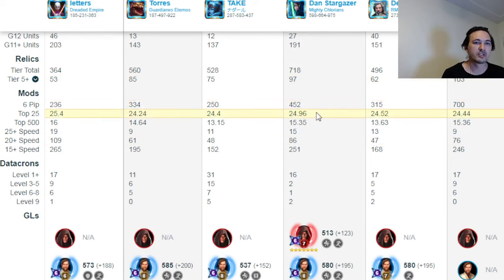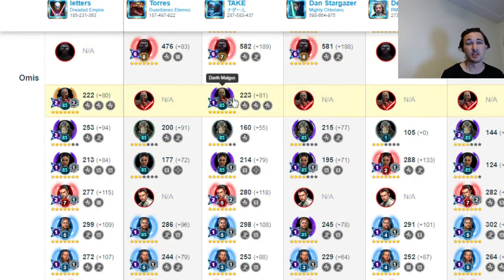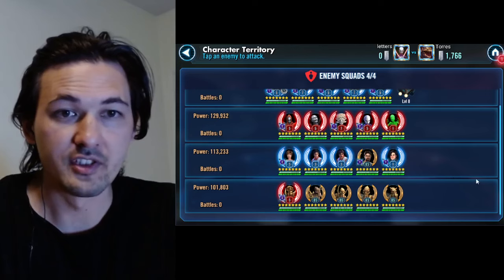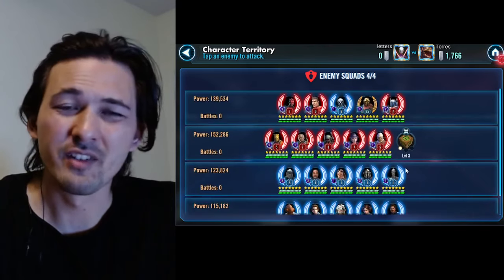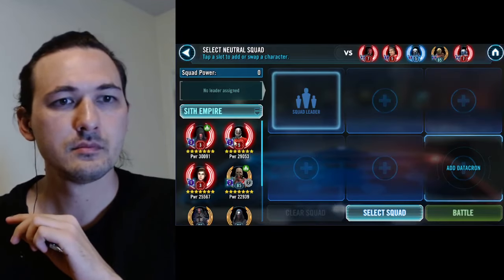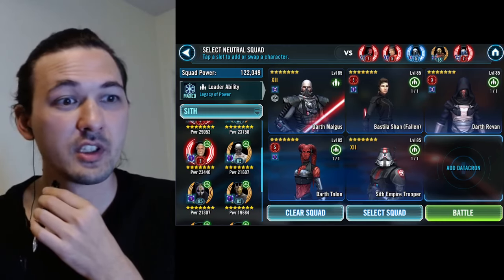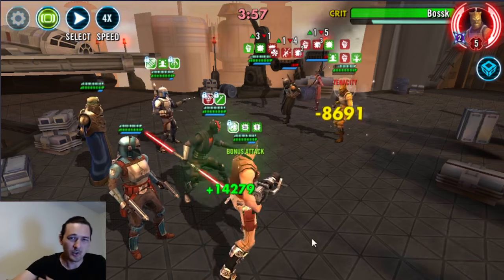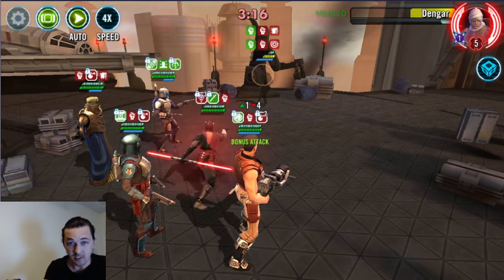GAC 30.2.2 | K3* | 2 v 3 GL Roster Match - 5x Solos, G12 Malgus - Overpower | SWGOH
Mostly stomp my way through after some Malgus growing pains. Technically back in K2, but not really, building up my K2 cushion for next week

0:00 - Intro + Matchup
3:30 - Opponent Analysis
5:35 - Defense Breakdown
8:25 - G12 Malgus v Maul
14:40 - Maul v Bossk
18:10 - JKR v BAM
20:40 - SOLO - Malak v Ackbar Omi
23:55 - SK Cleanup
27:00 - SOLO - Nest v Ewoks
29:30 - BB v Phasma
31:20 - U - JMK v Dash
33:25 - JML v QGJ
36:40 - SOLO - GAS v NS
38:25 - SOLO - Vader v Geos
40:20 - SOLO - Wampa v MM
FLEETS
45:25 - Exec v Chimera
47:35 - Mal v Home One
50:40 - Fin v Nonsense
53:59 - OUTRO